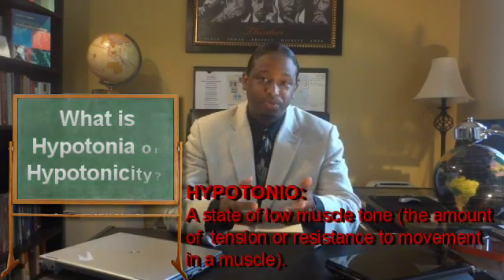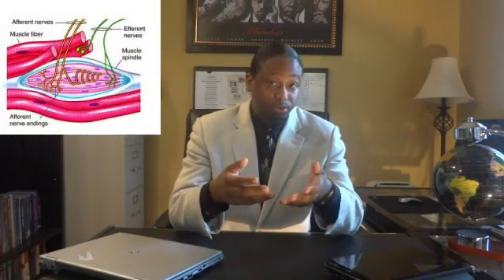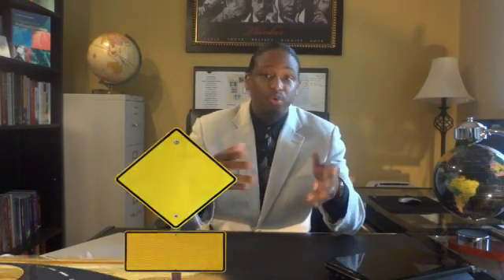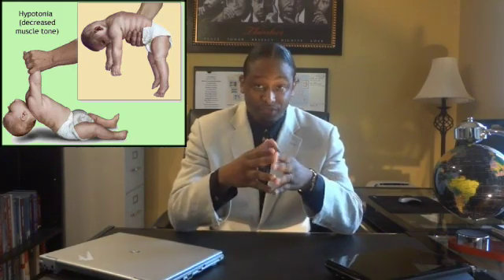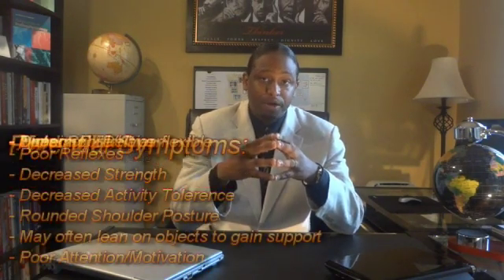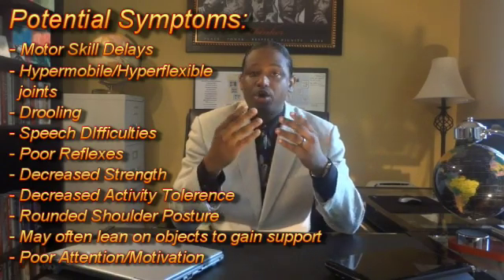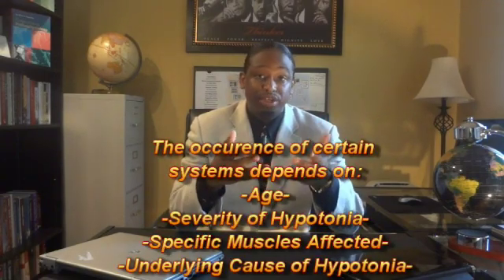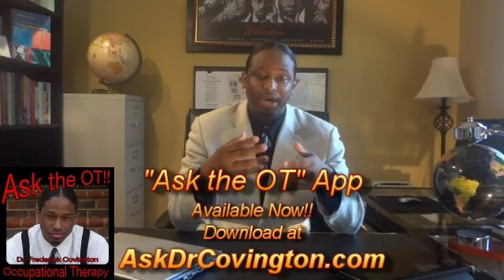Hypotonia: A Discussion and Explanation of Low Toned Muscles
Hypotonia/Hypotonicity is often treated by occupational therapist.  This state of low muscle tone is seen in many systemic diseases and diseases of the nervous system. Dr. Covington reviews the ins-and-outs of hypotonia and thoroughly discusses and provides concrete examples.